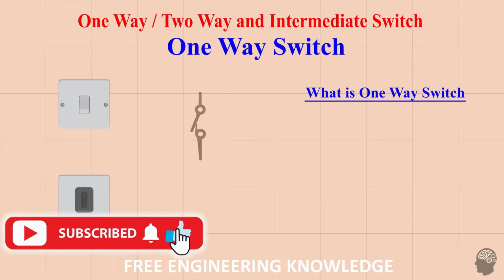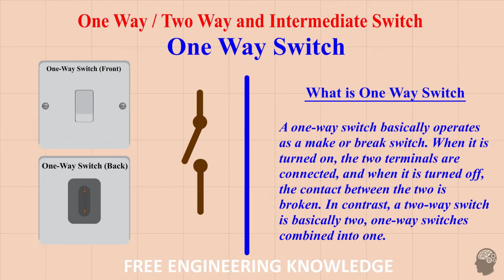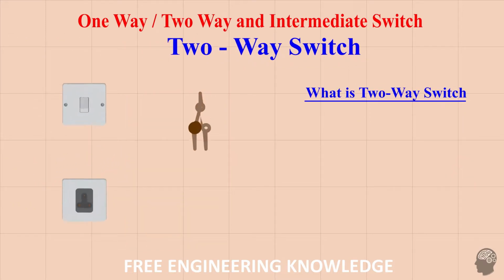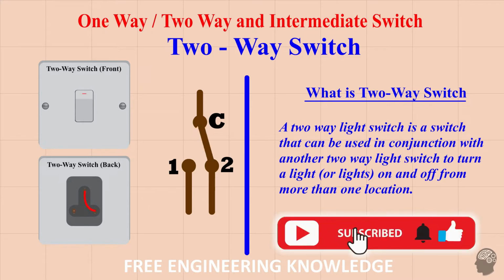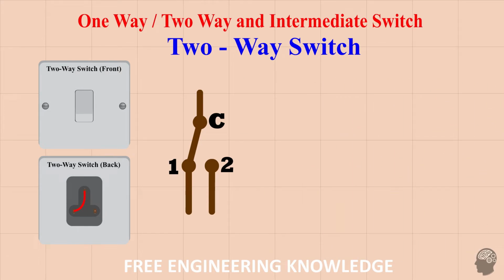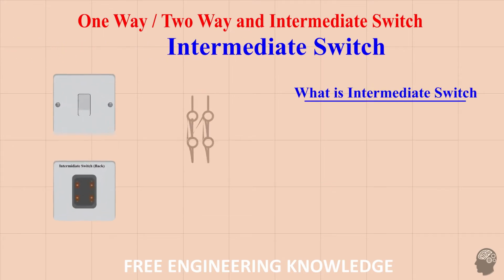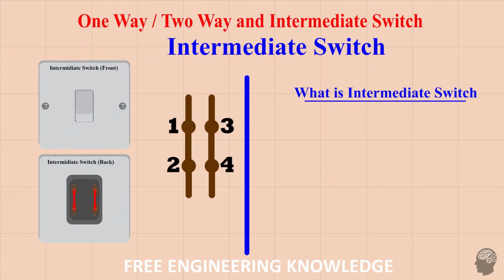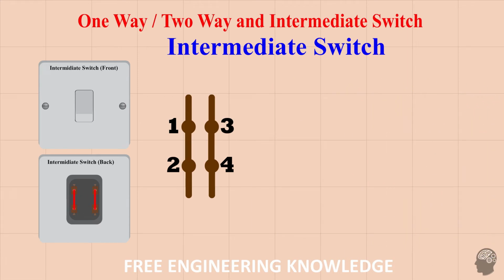Working Principle of Switches - YouTube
Free Engineer Knowledge.
Like a Video.

How Does a MCB Work ? - YouTube